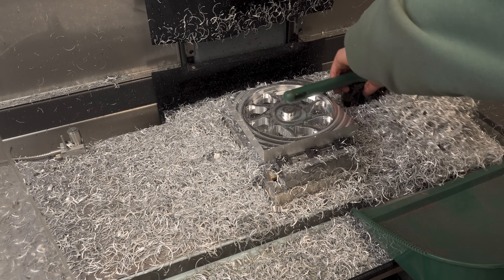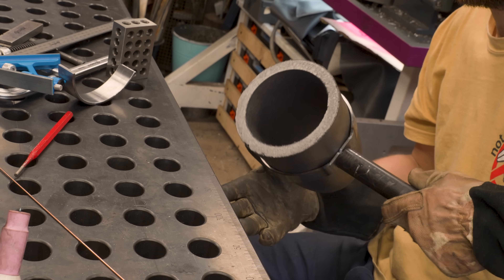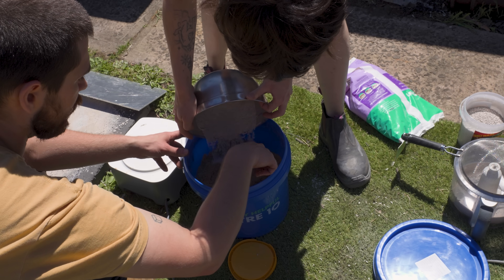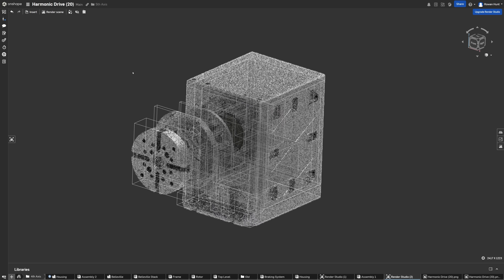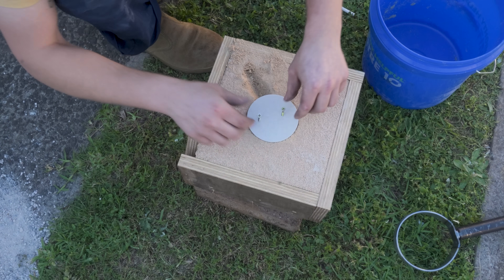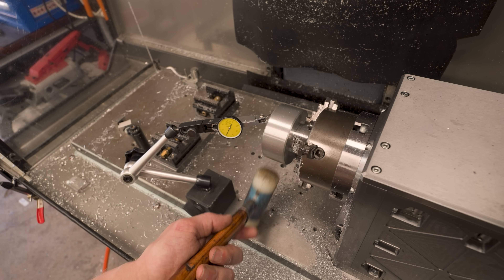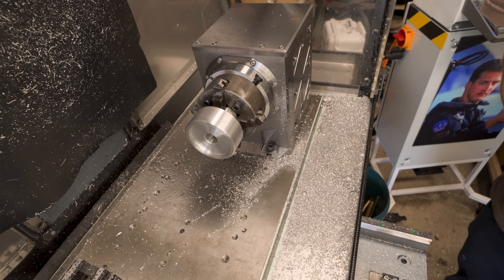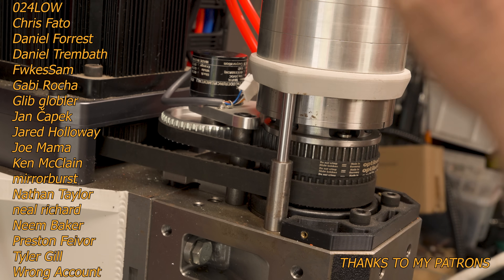Can I make a precision component from scrap metal?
From an economic perspective, it's probably not worth melting down your chips, but there's definitely something to be said for the design possibilities it opens up.